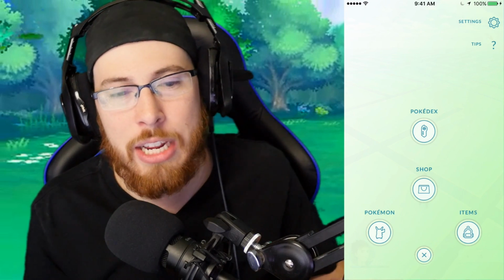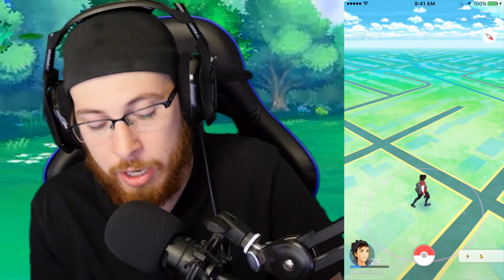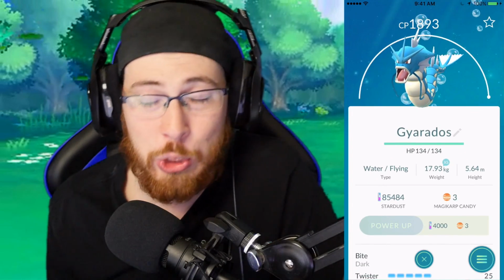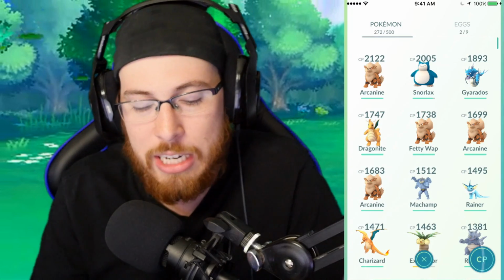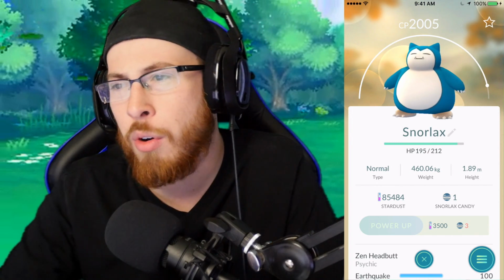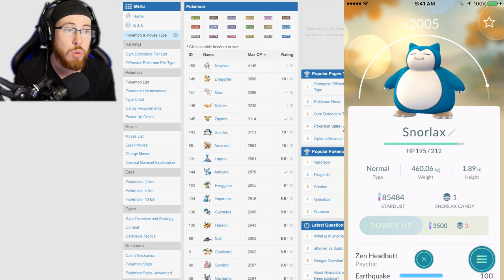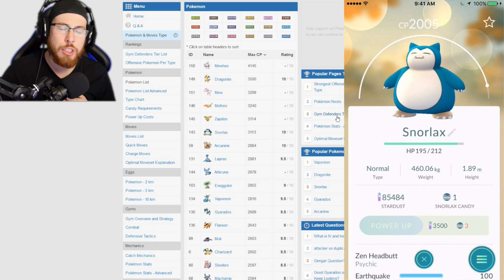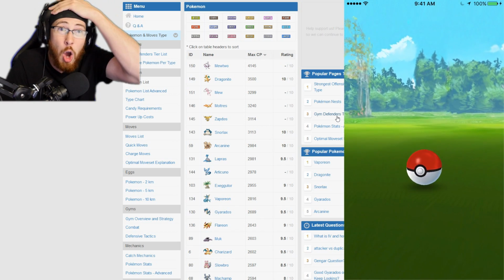Pokemon GO - HOW TO GET HIGH CP POKEMON! EASY HIGH LEVEL POKEMON! (POKEMON GO)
Prove you’re reading this by commenting: You make the best Pokemon GO videos but I think my dog is smarter than you ;)

SnapChat ➨ JoblessGarrett

280307

► GTA 5 Online Heist Preparation - GTA 5 Heist LIFE! (GTA 5 DLC)